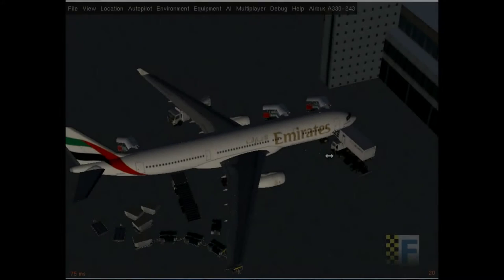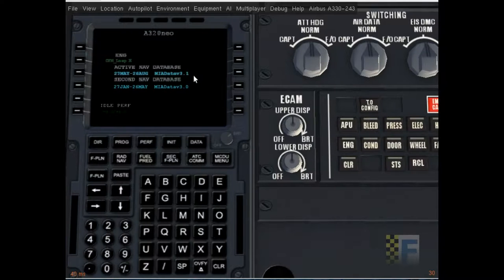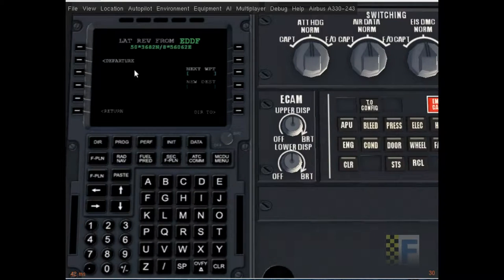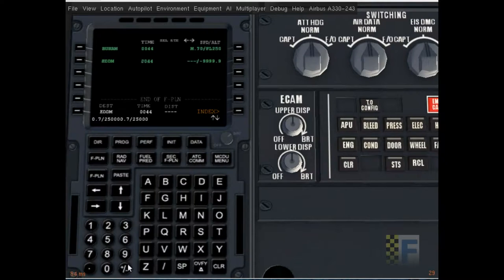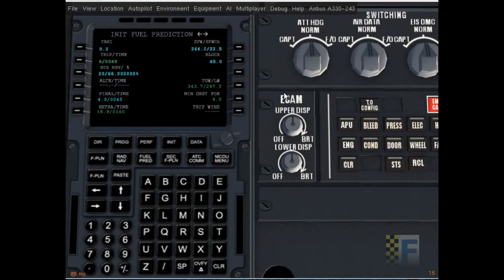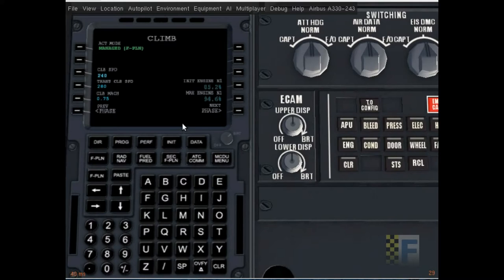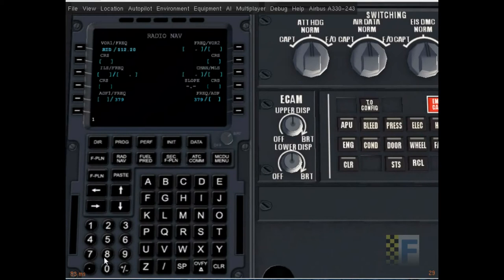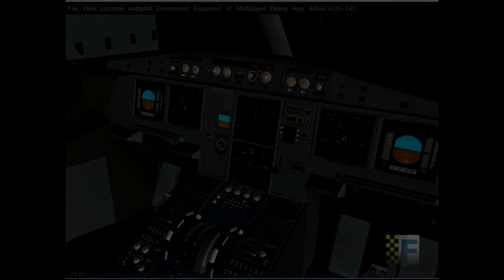Airbus A330-200 tutorials